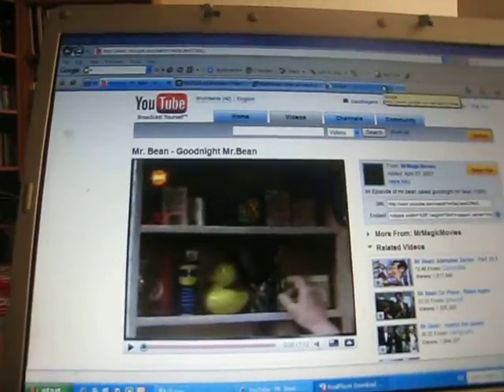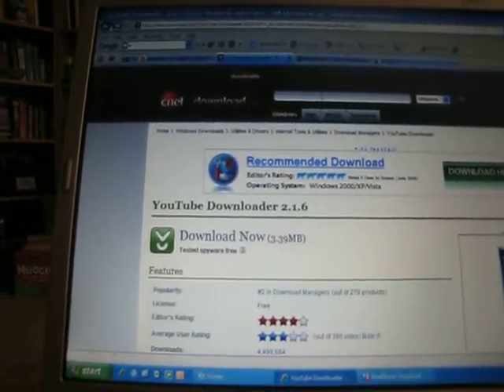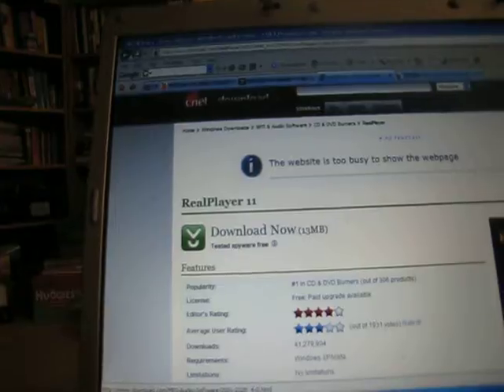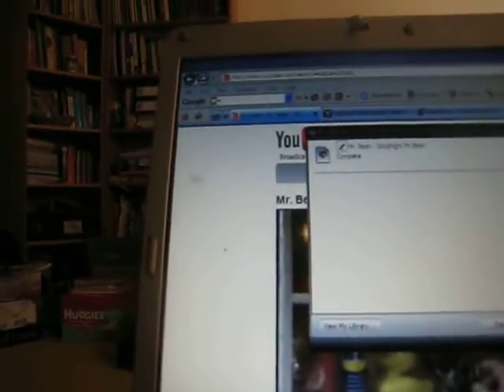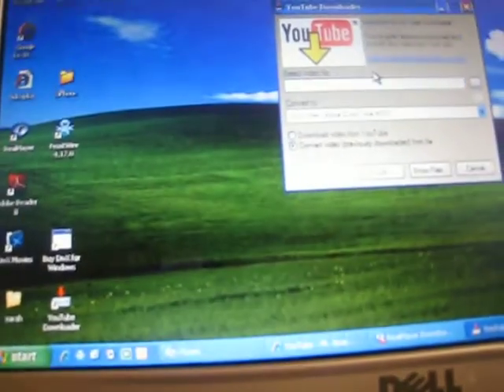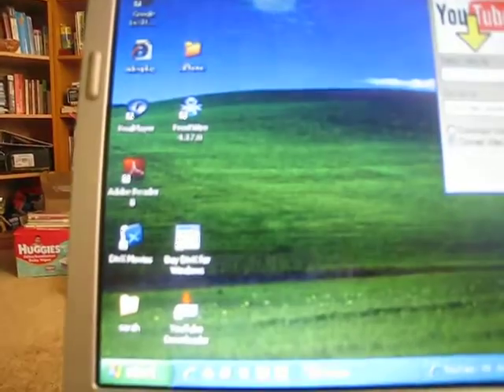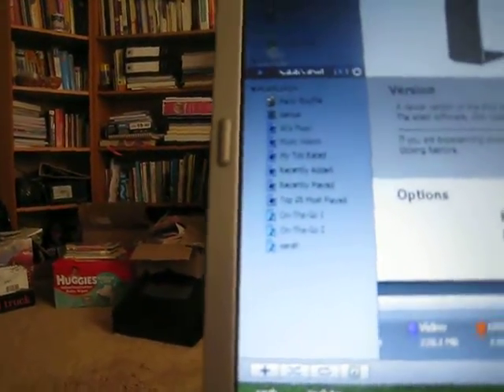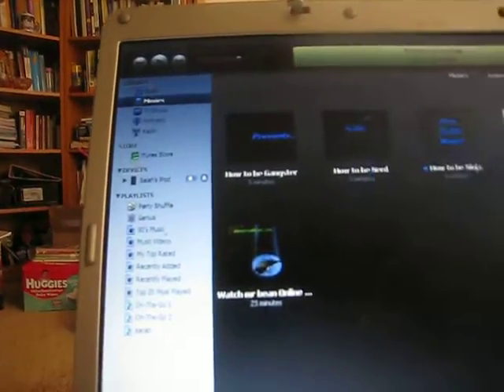how to get youtube videos on ipod or psp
make sure you have real player 11

subscribe if this works also subscribe to get to know how to unlock iphone(no cutting or anything like that) and to know how to jailbreak any kind of iphone or itouch